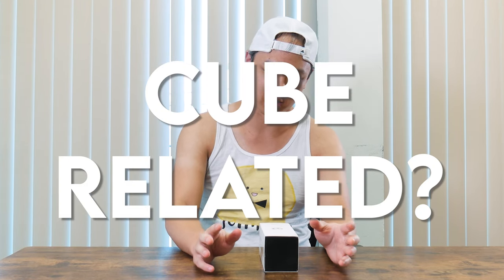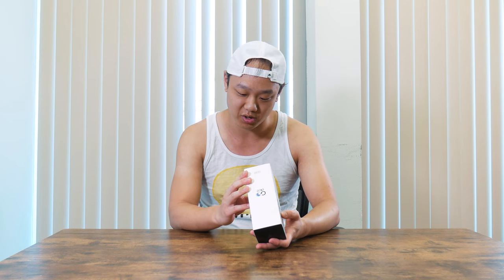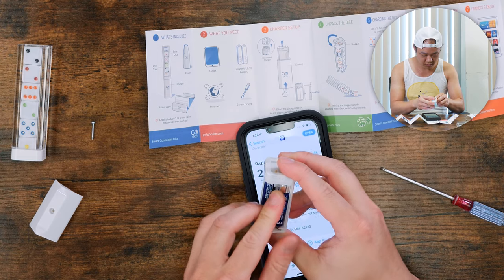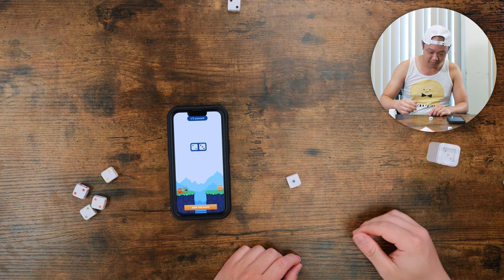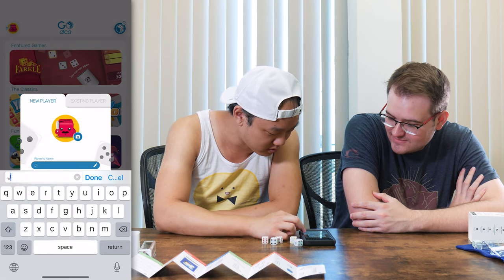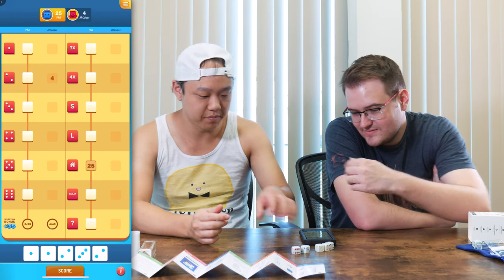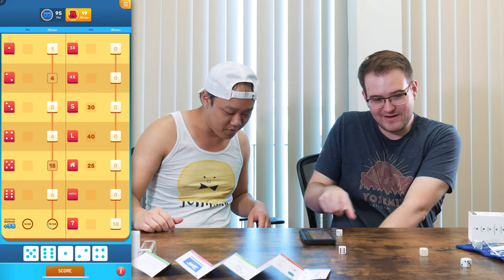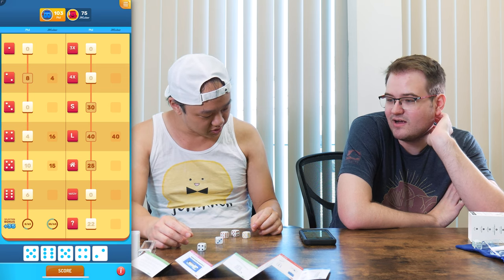The Future of Tabletop Gaming? | GoDice Unboxing